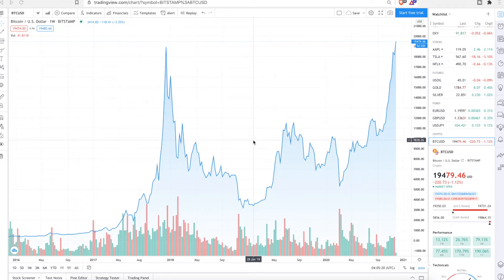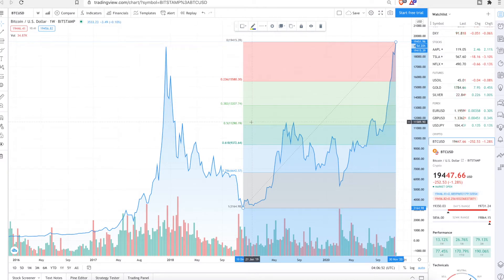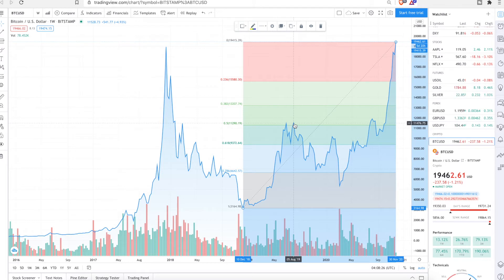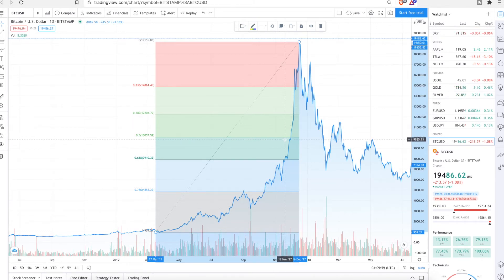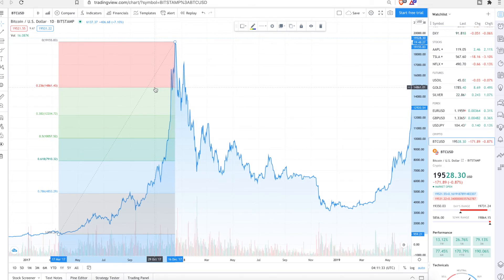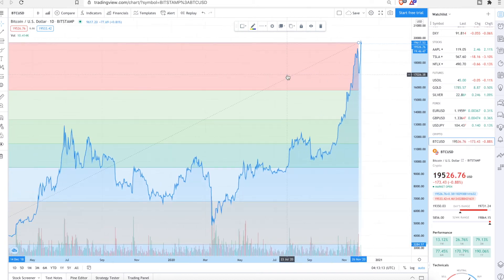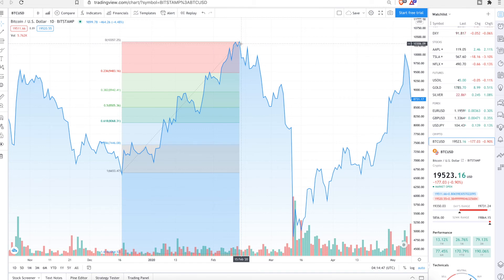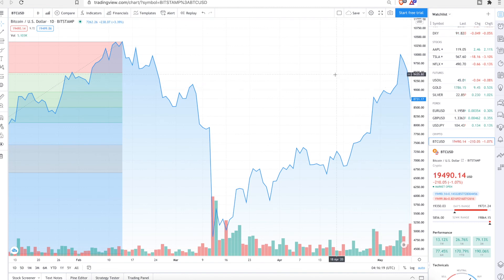Fibonacci 101: Retracements and extensions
In this video we teach you about fibonacci 101 with retracements and extensions.
As more and more retail investors pile in, the little amount of rationality that exists in the crypto space will become entirely undetectable. Thanks to the predictability of human emotion on which technical analysis is based, price patterns and technical indicators are going to become more powerful than ever in forecasting short term price action as the public FOMOs into crypto

📊Bull Flags & Bear Flags📊

Flag patterns consist of two things: the pole and the actual flag. A flag is drawn when price has been in a downtrend (or uptrend) in the medium term but has seen an uptrend (or downtrend) in the short term with fairly low volume

The pole to flag is drawn from the most recent high (or low) in the medium term to the candle which marks the start of the flag, and the percentage change in price you are likely to see will again be roughly the same as the percentage change of the pole. A flag is broken when the first big candlestick which breaks out of the flag is shown on the chart

📐Wedges📐

Wedges are drawn two trend lines start to converge. When this convergence happens, price can either spike to the upside or drop to the downside. A rising wedge might look bullish at first glance, but almost always results in a drop in price. In contrast, a falling wedge signals a potential swing to upside

The percentage change in the widest portion of the wedge tends to be the same degree to which price will go to the upside or downside when the wedge breaks. A wedge breaks when a candle appears that is visibly outside the range of the wedge you drew

🔝Double Tops, Bottoms, H&S⏬

A double top pattern is drawn when price tries to break through a resistance level twice. This will look like the letter ‘M’.  When this happens, it is common to see a drop in price that is roughly the same amount as the difference between the top and bottom of the double top

A double bottom is drawn when price bounces off a resistance level twice. This will look like the letter W. This is a bullish sign, and the approximate move to the upside can again be measured using the distance between the support and resistance lines in the pattern

A head and shoulders price pattern consists of three price peaks which all touch or almost touch a support line at the top of a medium or even long-term upwards price trend. The middle peak is large, whereas the peak on each side is smaller.

A head and shoulders pattern often signals that price is about to fall. The degree to which price will drop can again be estimated using the distance between the middle peak and the support line of the price pattern

📏Fibonacci Retracement Indicator📏

The Fibonacci Retracement Indicator draws lines of support and resistance using key ratios from the Fibonacci sequence. These ratios reveal themselves frequently in nature, including trading. The swing high point is where you see an obvious change in a price trend from bullish to bearish. The swing low point is where you see an obvious reversal from bearish to bullish